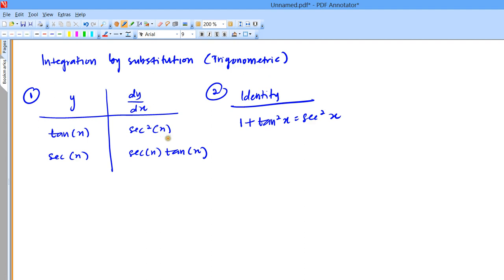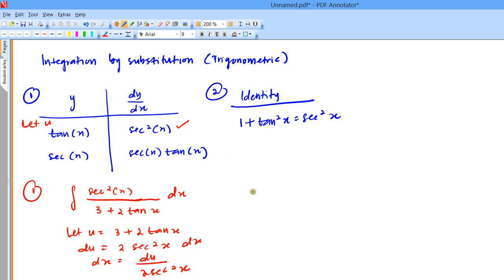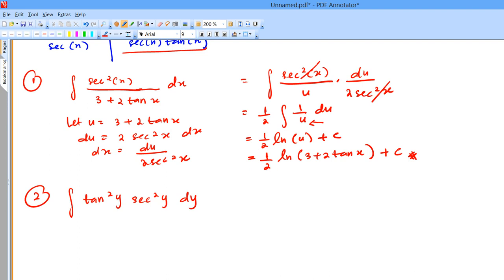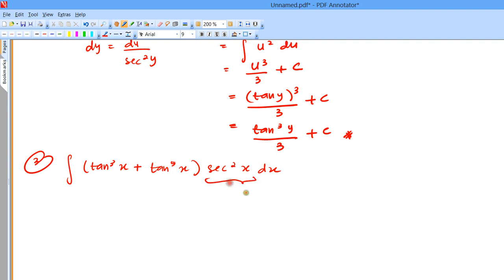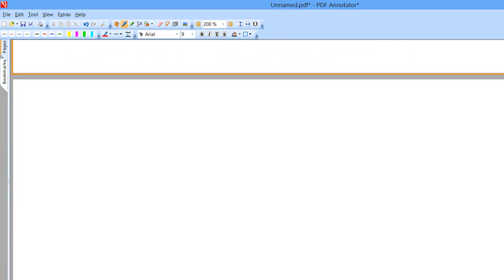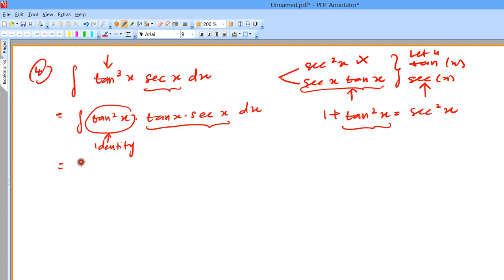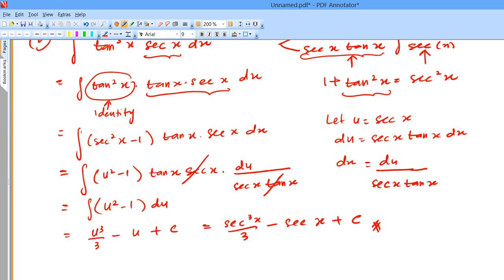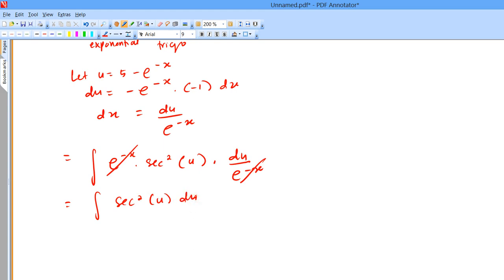INTEGRATION BY SUBSTITUTION TRIGONOMETRIC PART III